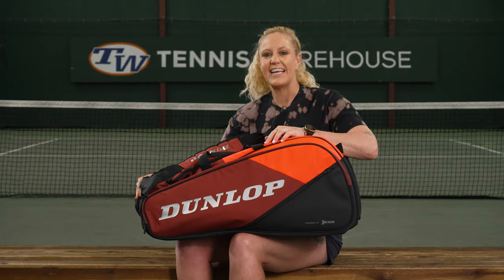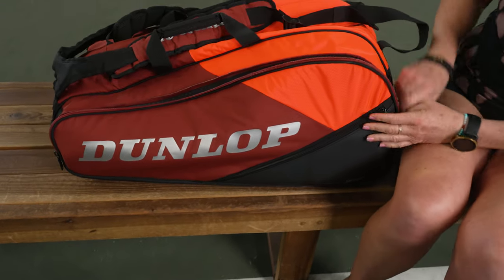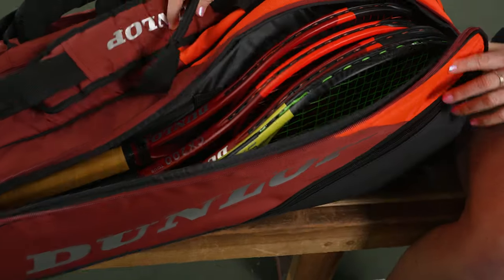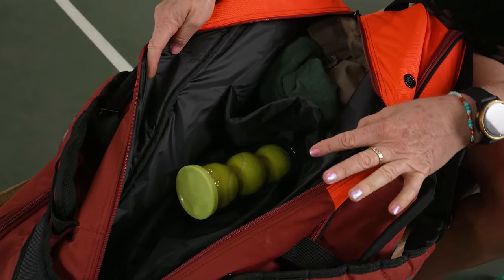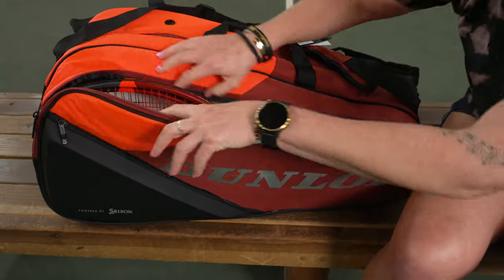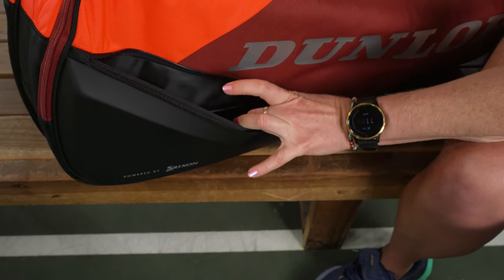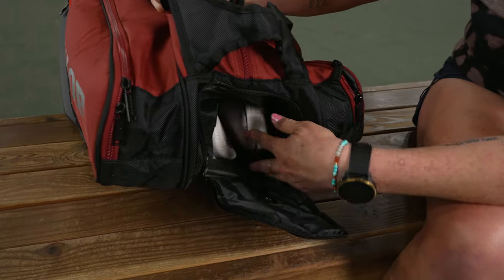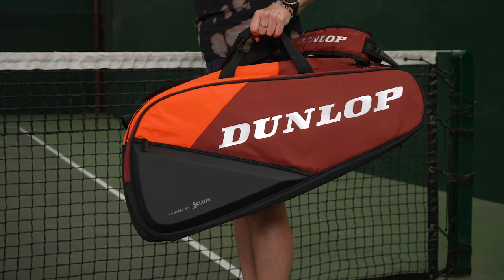Take a closer look at the Dunlop CX Performance 12 Pack Tennis Bag 2024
Smart features and construction to make this an ideal bag for serious competitors!
The Dunlop CX Performance 12 Pack Bag is a durable, large and all-around awesome option for any serious competitor. With 3 main compartments to carry a bunch of gear -- one which has climate control lining (which is un-dyed/white) and will hold up to 4 racquets, a middle compartment which can be used for more racquets or can be built to create 2 smaller compartments for shoes or clothing as this section also has some venting built in; and the third compartment will hold up to 5 or 6 racquets. There is a small accessory pocket on either side of the bag as well as a vented shoe tunnel accessed at the end of the bag. Made with durable materials and ergonomic shoulder straps, this bag can carry it all!